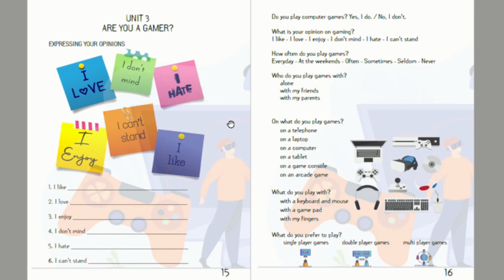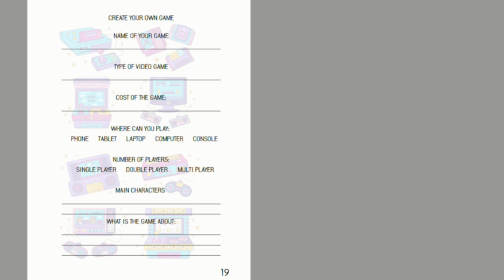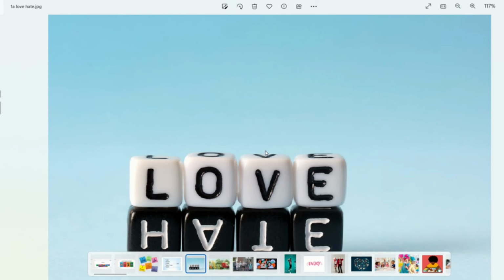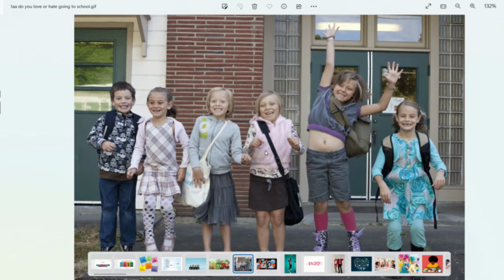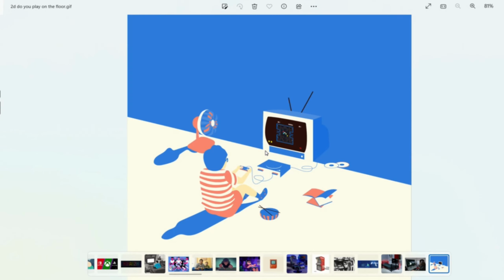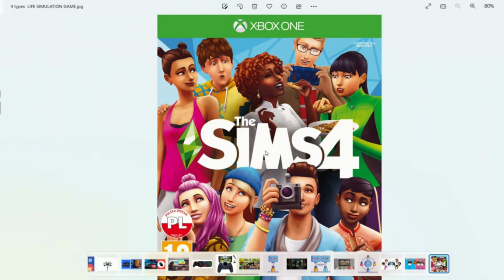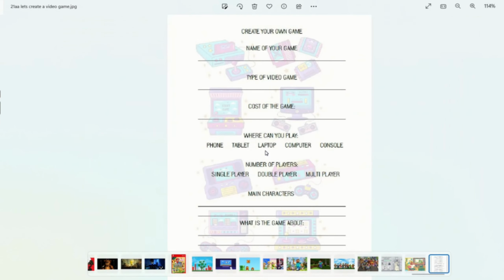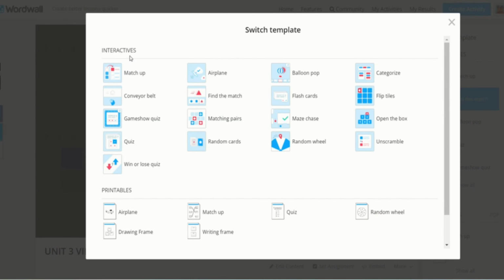VISUAL ENGLISH 5 UNIT 3 - GAMING - ESL CONVERSATION FOR YOUNG LEARNERS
Learn to express your opinions on gaming like a pro with this fun video! Covering six pages of lessons, we'll focus on gerunds and present simple tense. You'll learn words such as love, hate, can't stand, enjoy, don't mind, and like and use them in conversations about gaming. Discover different types of games, write your opinions, and even create your own virtual game. Join us now for this fun and interactive learning experience!